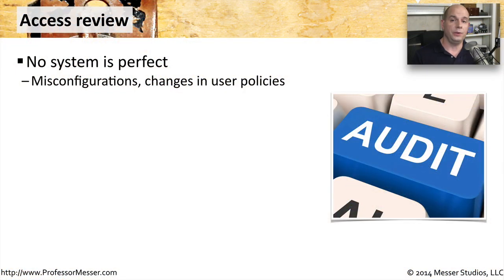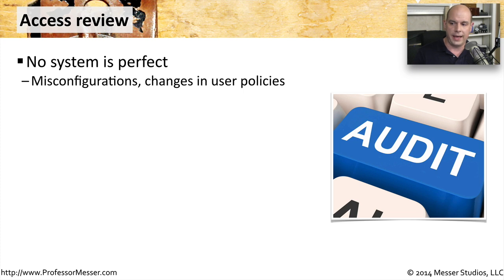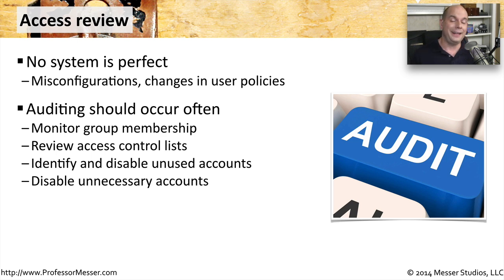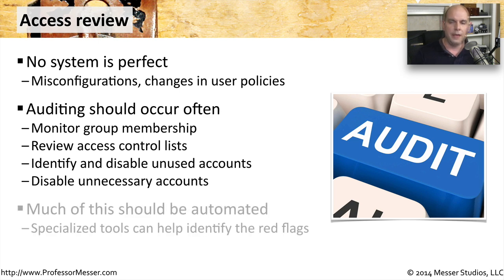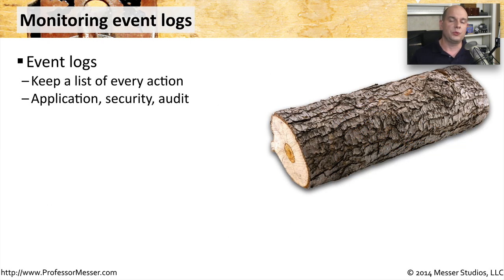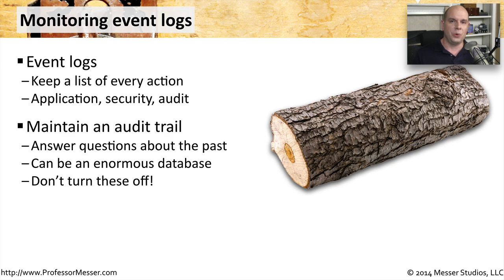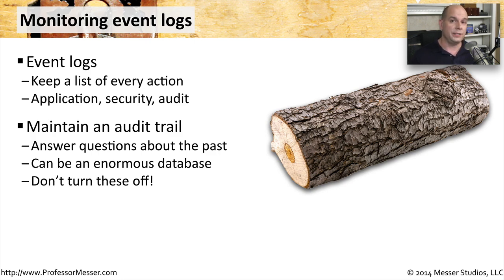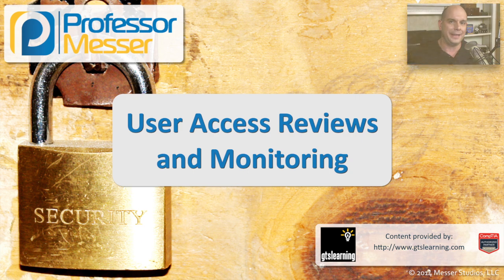User Access Reviews and Monitoring - CompTIA Security+ SY0-401: 5.3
It’s important to constantly validate your security posture. In this video, you’ll learn how access reviews and auditing can provide you with constant feedback about your security implementation.